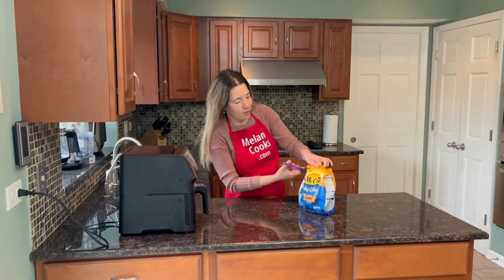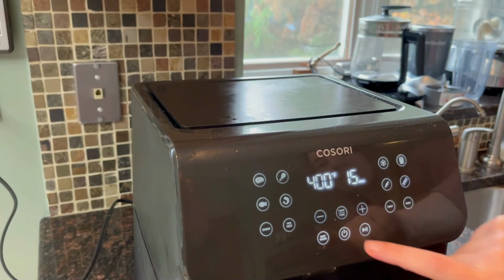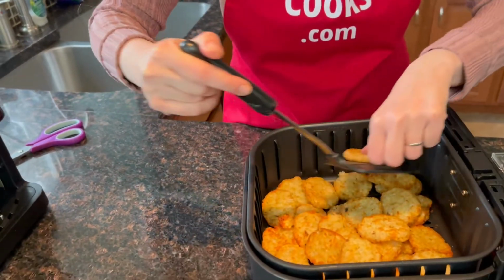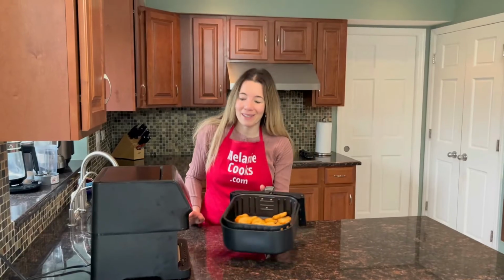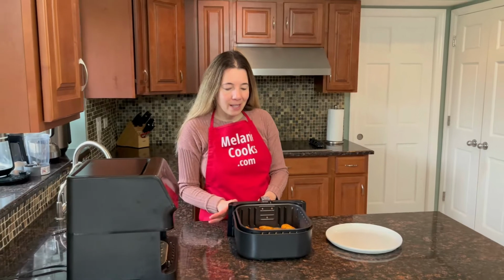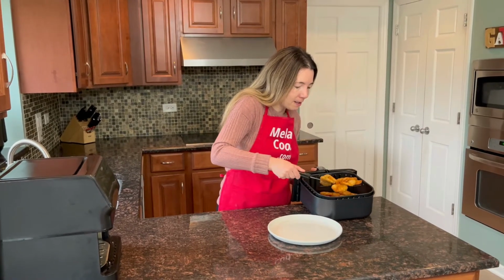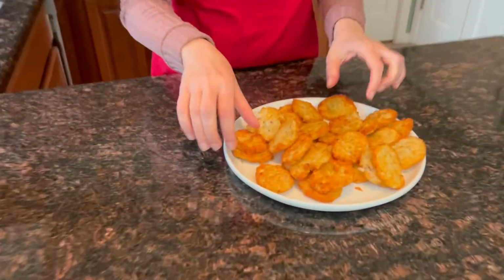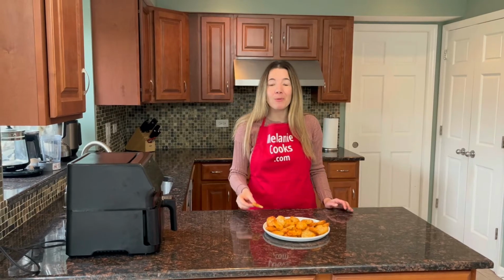Air Fryer Frozen McCain Baby Cakes Hashbrowns 🔥 Easy & Crunchy Breakfast in Minutes!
These air fryer frozen McCain baby cakes hashbrowns are amazing! PRINT THIS RECIPE Just put frozen hashbrowns in the air fryer and it will cook them to perfection! Air fried frozen baby cakes hashbrowns are so delicious, you’ll love making them in the air fryer! Imagine biting into these mouthwatering, crispy hashbrowns, so yummy! Air fryer is perfect for making frozen McCain baby cakes hashbrowns!
All my air fryer videos include cooking time and temperature!

Discover the ultimate frozen breakfast solution that delivers restaurant-quality results right in your kitchen. These crispy, golden hashbrowns prove that convenience doesn't mean compromising on taste or texture. Whether you're rushing to work, feeding hungry kids, or treating yourself to a weekend brunch, this air fryer method guarantees perfectly cooked hashbrowns every single time.

McCain Baby Cakes are specially designed for optimal air circulation, making them ideal for air fryer cooking. The unique shape and premium potato blend create that perfect balance of crispy exterior and fluffy interior that hashbrown lovers crave. No more soggy, unevenly cooked breakfast potatoes – just consistent, delicious results that rival your favorite restaurant.

Air frying frozen hashbrowns offers incredible advantages over traditional cooking methods. Skip the messy stovetop oil splattering and lengthy oven preheating. Your air fryer delivers even heat distribution, ensuring every hashbrown achieves that coveted golden-brown perfection. Plus, you'll use significantly less oil while maintaining that satisfying crunch we all love.

These versatile breakfast potatoes complement any morning meal perfectly. Pair them with scrambled eggs, bacon, sausage, or enjoy them as a standalone snack. They're equally delicious for brunch gatherings, quick weekday breakfasts, or even as a side dish for lunch and dinner. The convenient frozen format means you can prepare fresh-tasting hashbrowns anytime without advance planning.

Perfect for busy families, college students, and anyone seeking quick breakfast solutions without sacrificing quality. These McCain hashbrowns cook faster than traditional methods while delivering superior taste and texture. No thawing required – straight from freezer to air fryer to your plate in minutes.

The consistent results make this method foolproof for beginners and experienced cooks alike. Air fryer cooking eliminates guesswork, delivering evenly browned hashbrowns with minimal effort. Say goodbye to burnt edges and raw centers – this technique ensures uniform cooking throughout.

Whether you're meal prepping for the week, hosting a breakfast party, or simply craving delicious hashbrowns, this air fryer method transforms ordinary frozen potatoes into extraordinary breakfast experiences. The time-saving convenience combined with superior taste makes this your go-to hashbrown preparation method.

Experience the difference that proper air fryer technique makes with premium frozen hashbrowns. These McCain Baby Cakes represent the perfect marriage of convenience and quality, delivering restaurant-style results in your home kitchen. Transform your breakfast routine with this simple yet effective cooking method that guarantees satisfaction every time.

Ready to elevate your breakfast game? Let's make these incredible crispy hashbrowns together and discover why air fryer cooking is revolutionizing how we prepare frozen breakfast foods!